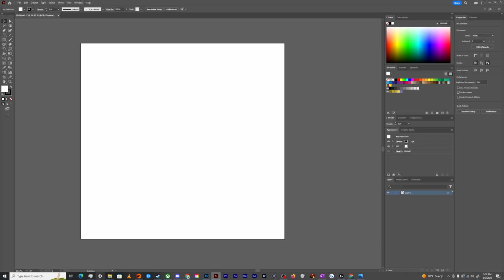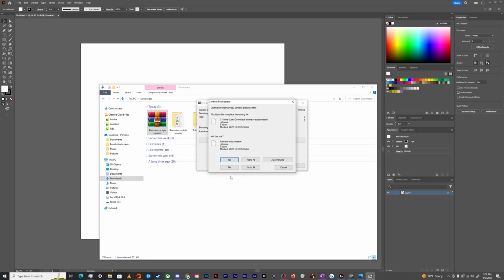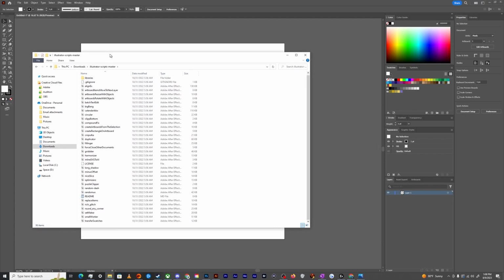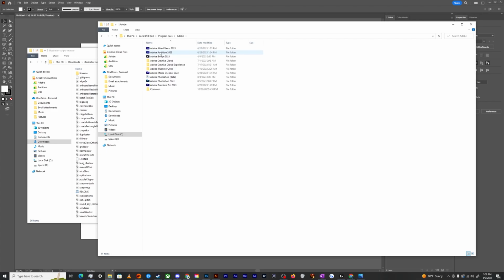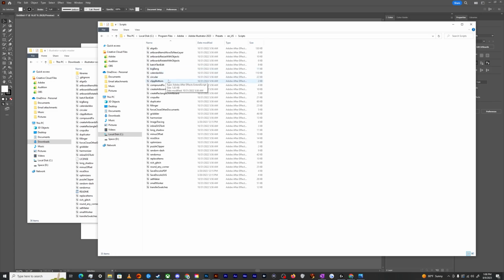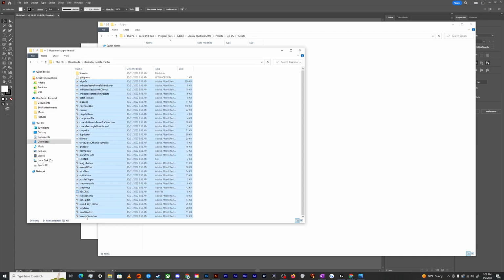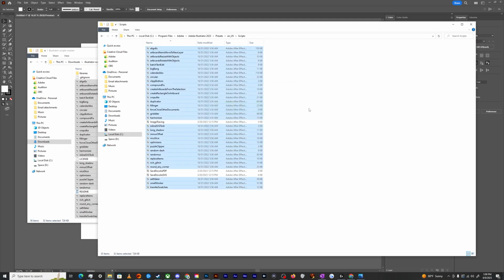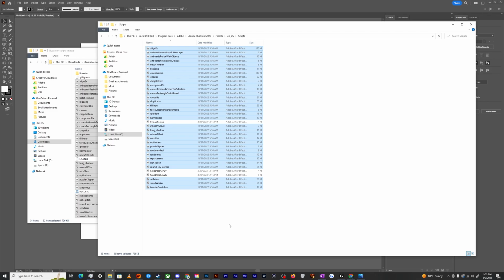How to Install Scripts in Illustrator CC - Quick Tutorial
Fast and easy guide on how to install scripts and script tool in adobe illustrator CC. This should work on any edition of illustrator that supports third party scripts. Including the latest Illustrator CC 2023 Edition or newer.